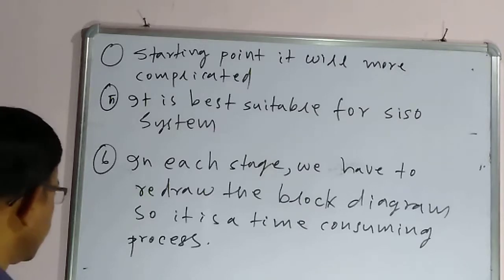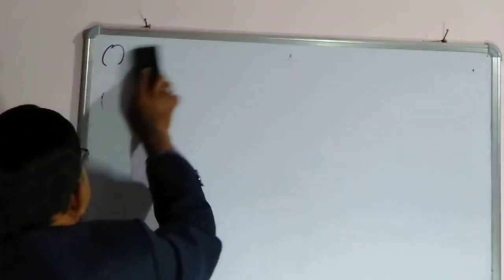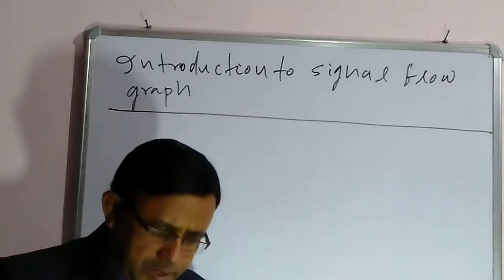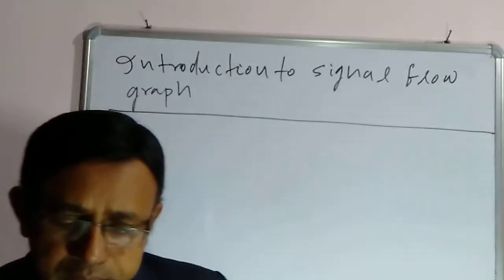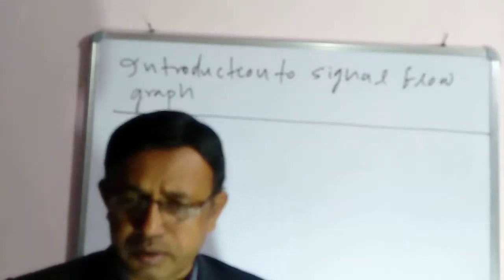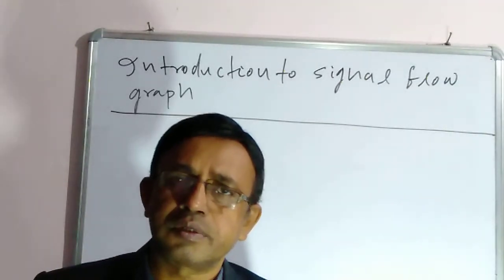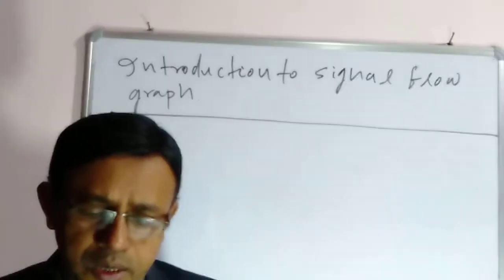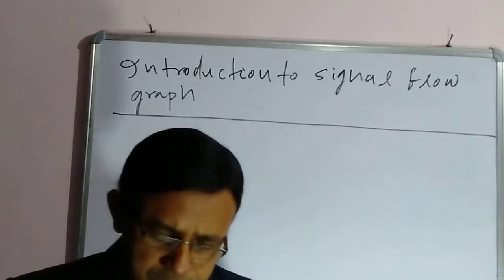LECTURE#25 DISADVANTAGES OF BLOCK DIAGRAM REDUCTION TECHNIQUE AND INTRODUCTION TO SFG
DISADVANTAGE OF BLOCK DIAGRAM REDUCTION TECHNIQUE AND INTRODUCTION TO SIGNAL FLOW GRAPH